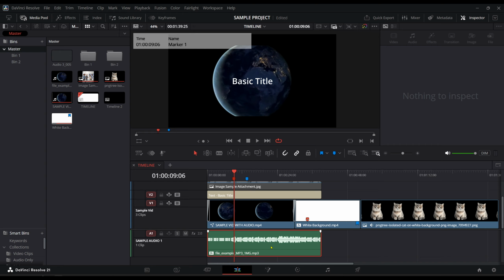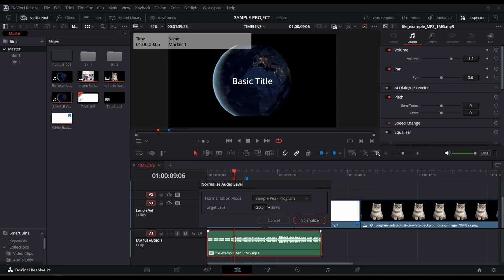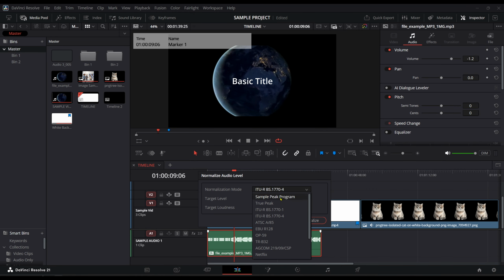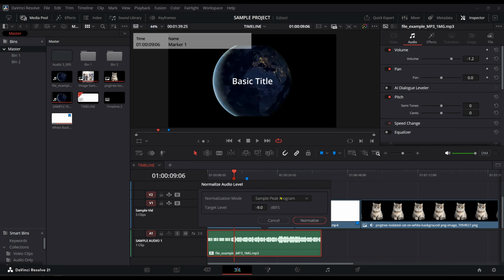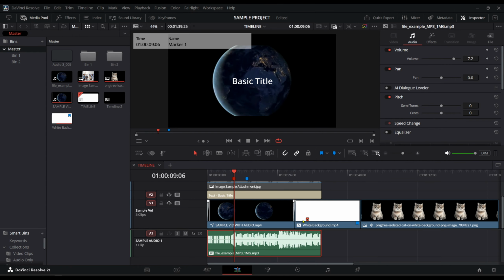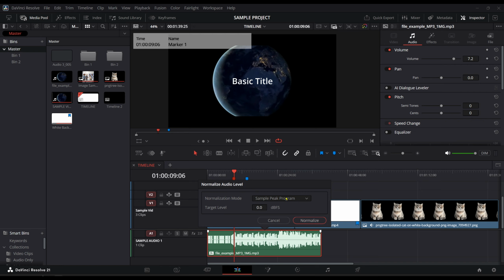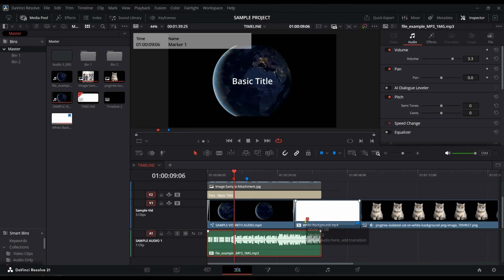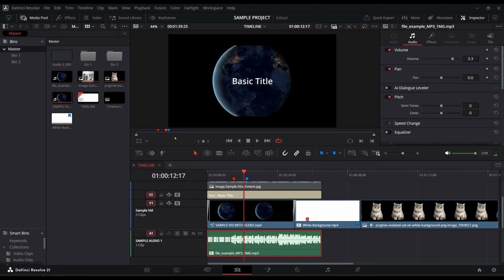How to Normalize Audio Levels in DaVinci Resolve (Updated 2026 Step-by-Step Guide)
Want to normalize audio levels in DaVinci Resolve? This updated 2026 tutorial shows you exactly how to normalize your audio so dialogue, music, and sound effects play at consistent volume levels for a more professional final video.

In this tutorial, you’ll learn how to normalize audio levels in DaVinci Resolve, use the built-in normalize audio feature, adjust loudness settings, balance dialogue and background audio, improve overall sound quality, and create videos with consistent, professional audio levels.